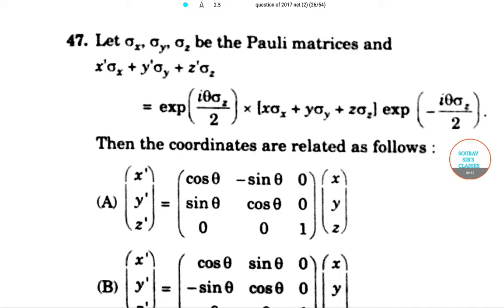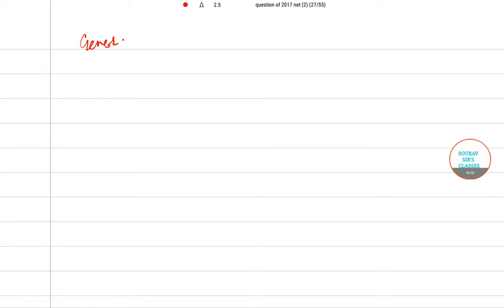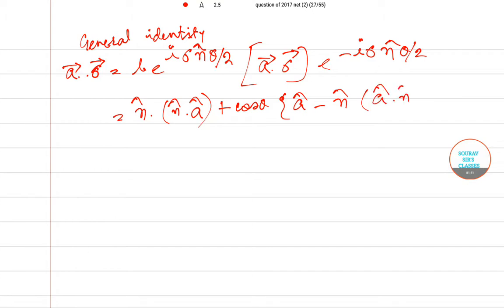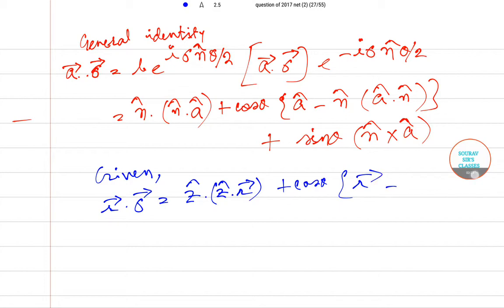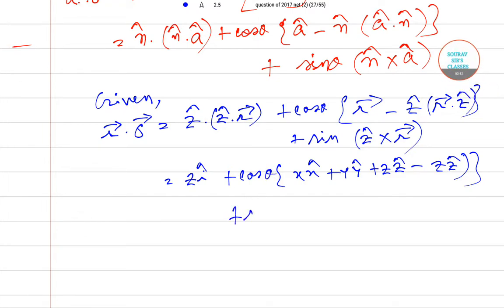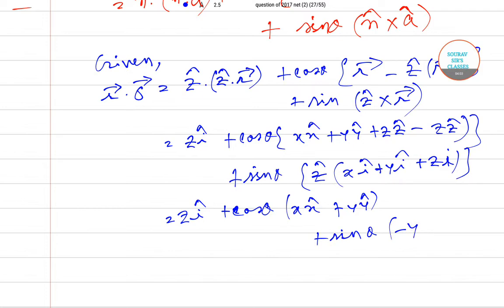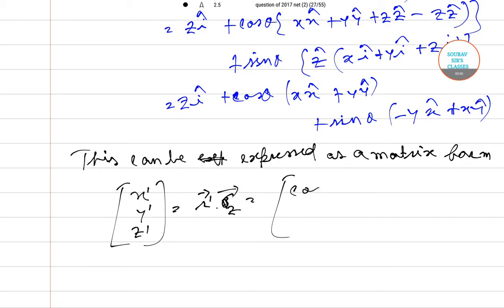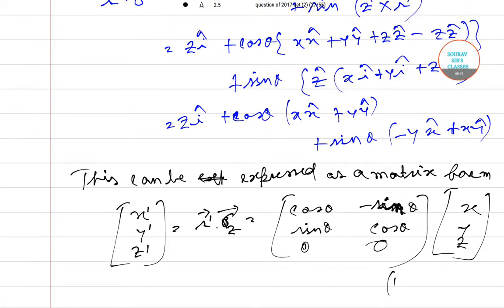CSIR NET PHYSICS 2017 QUESTION PAPER SOLUTION WITH FULL AND DETAILED EXPLANATION. PAPER PATTERN.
Mathematics # How to Crack it # Pauli Matrices # Competitive Exams # Masters # Entrance # MCQ # Coordinate System # Question No. 47 # Trigonometry # Answer Key.

CSIR & UGC provide Research Fellowships to bright young men and women for training in methods of research under expert guidance of faculty members/scientists working in University Department/National Laboratories and Institutions in various fields of Science. Only bonafide Indian citizens are eligible for this test.
CSIR/UGC Fellowship is tenable in India. The Program is aimed at National Science & Technology Human Resource Development.
The award of CSIR/UGC Fellowship is for a fixed tenure and does not imply any assurance or guarantee for subsequent employment by CSIR/UGC to the beneficiary.